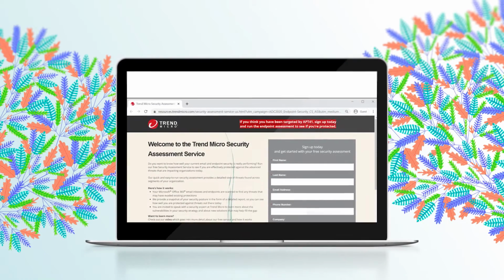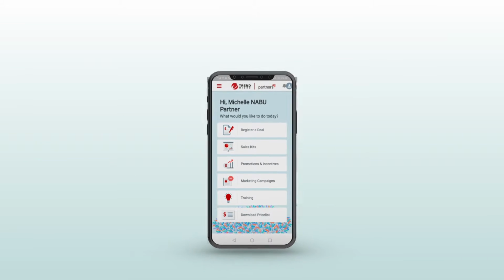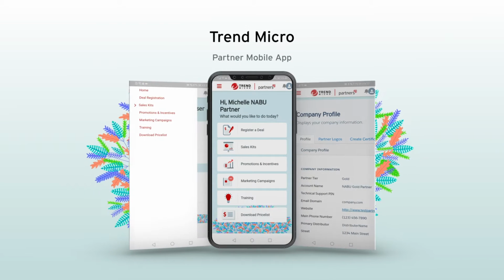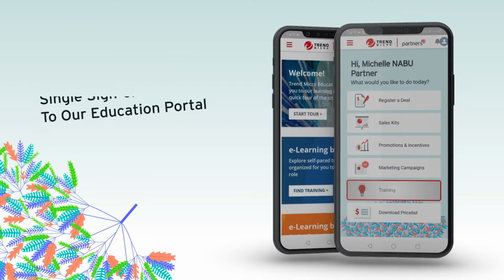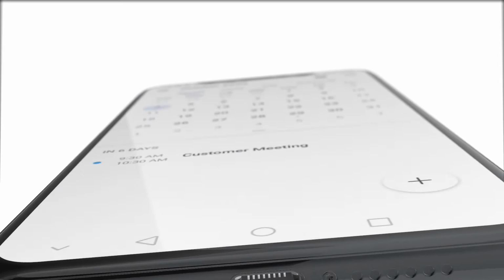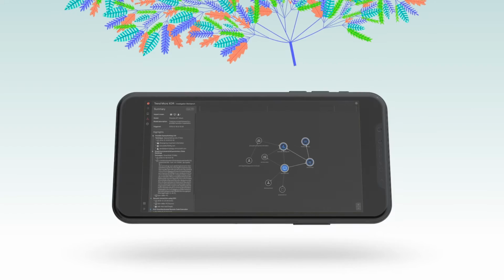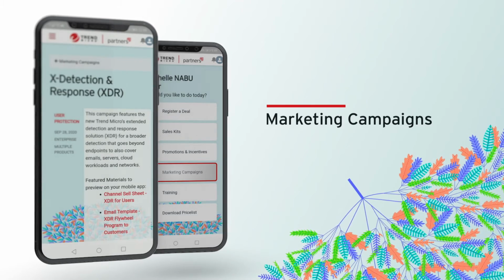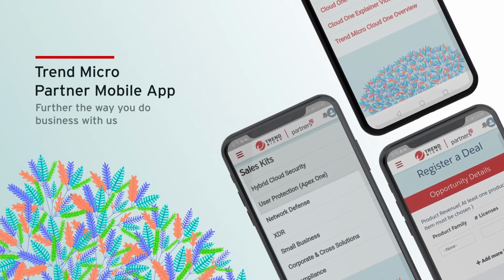Trend Micro Partner Mobile App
We are happy to announce the release of the new Trend Micro Partner Mobile App on October 6, 2020. With this app, you can easily and quickly submit deal registrations, signup up for training classes, preview marketing campaigns and sales kits’ assets, and access the most recent promotion and incentive programs.